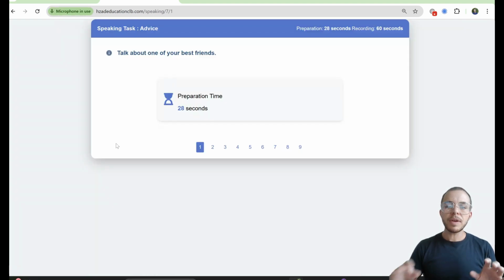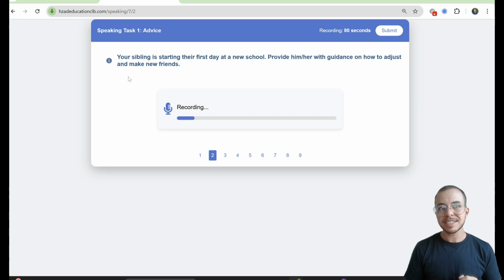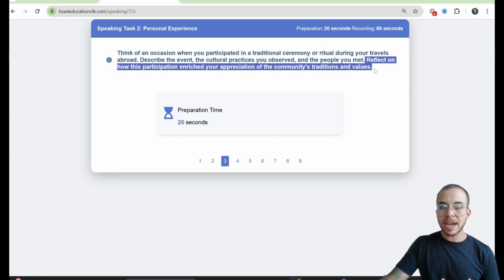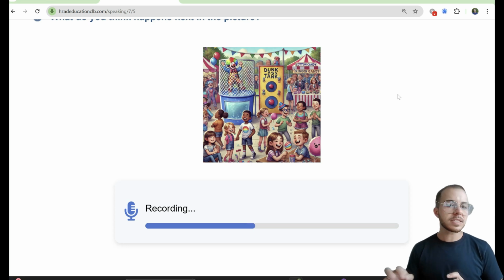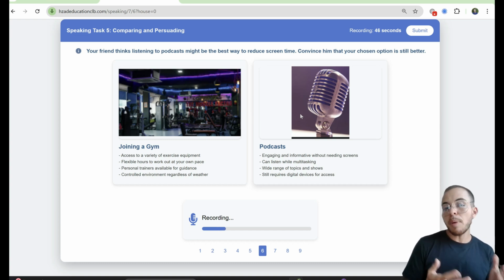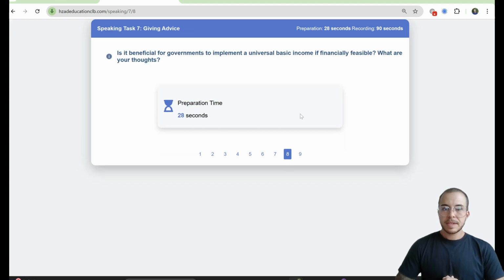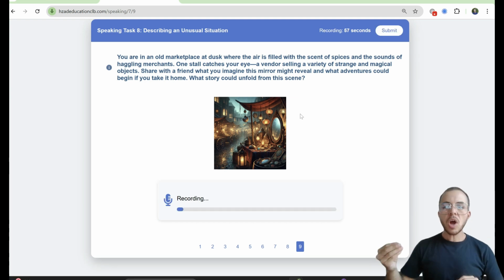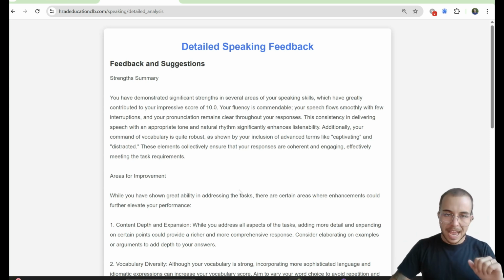CELPIP Speaking: Full Sample Test + Tips + Tricks!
Learn how to tackle CELPIP Reading Part 1 with expert tips from a CELPIP teacher! This video simplifies strategies to help you navigate questions easily, improve comprehension, and manage your time effectively. Perfect for anyone looking to start strong in the CELPIP Reading test!